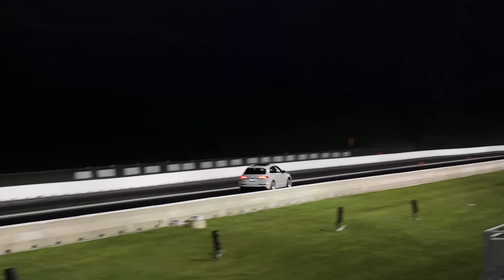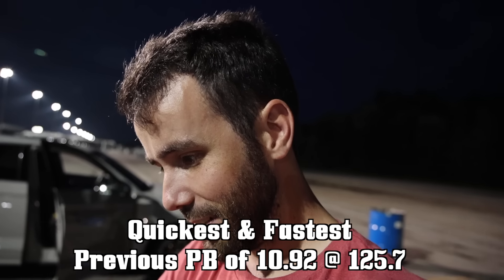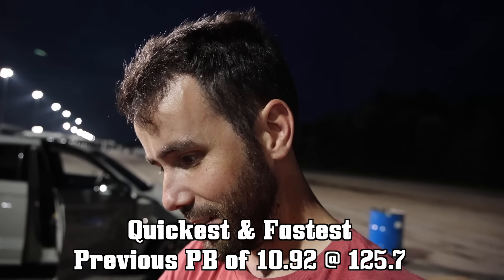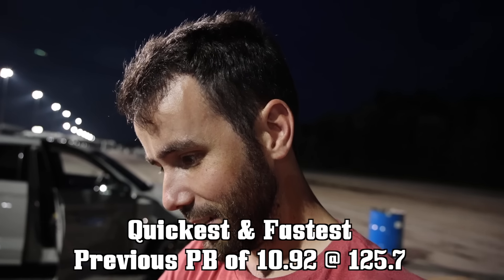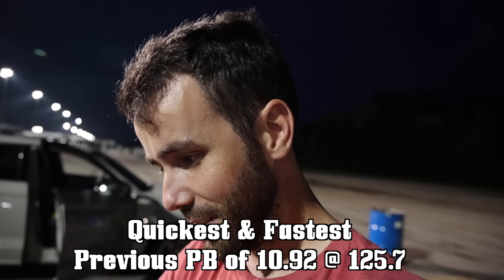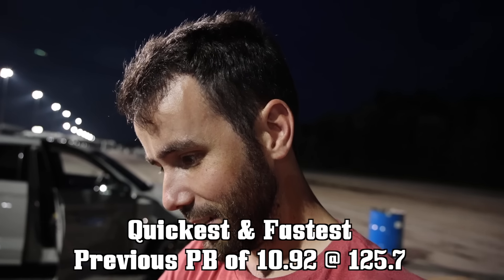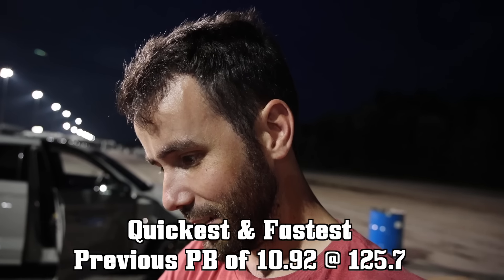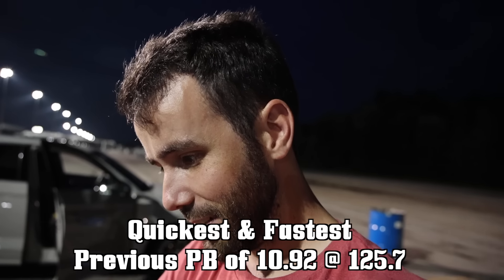Building a 10 Second B9 SQ5 in 8 Minutes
You can subscribe to IgnitionTube for videos on my Audi SQ5, my B5 S4, my old high mileage E46 M3, my old high mileage B7 RS4, my old dual pulley Audi SQ5, my old modified Audi S6, modified Audi S4, VW GTI, a variety of my friends cars, and much more including event coverage, vlogs, drag racing, and any other fun things I decide to film.

My 2019 Audi SQ5

Audi Exclusive Porsche Chalk Grey (1 of 2)
Black Interior
Sport Package
Prestige Package

Rotiform TUF - 21x9.5 et30 with 5/10mm spacers F&R
Falken FK460 UHP A/S Tires - 265/40 R21

MTM USA Rear Bumper

Pure750 Hybrid Turbocharger

Integrated Engineering Stage 3 ECU/TCU Tune
Integrated Engineering Front Mount Intercooler
Integrated Engineering Plastic Mold Intake
Integrated Engineering Turbo Inlet Pipe
Integrated Engineering HPFP Internals

4 Bar 1.4T Map Sensors from FCP Euro
OEM RS5 Injectors from FCP Euro

CTS Turbo Downpipe

AWE Resonated Catback Exhaust

P3 Cars Vent Mount Gauge

TGK Motorsport Lowering Links